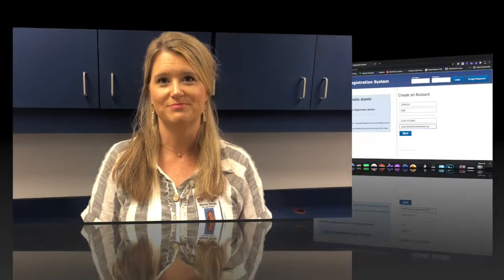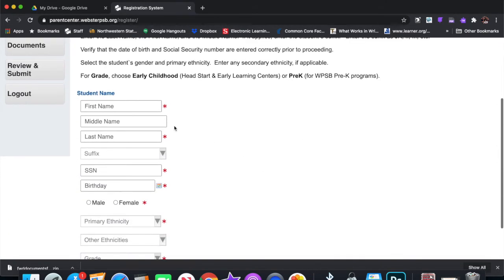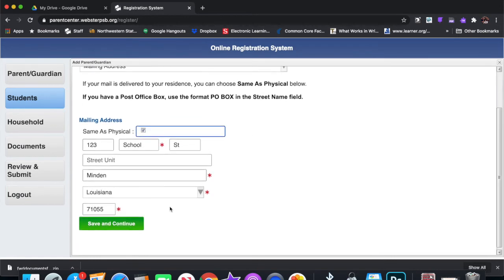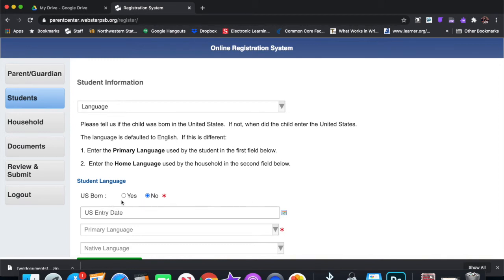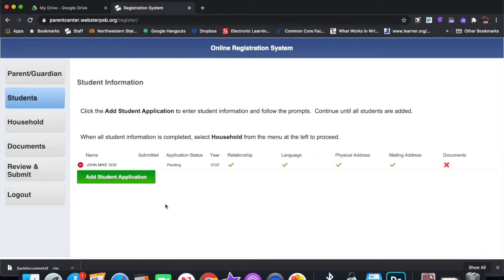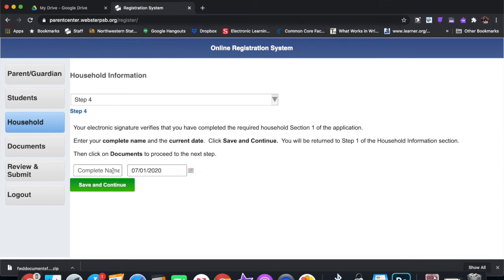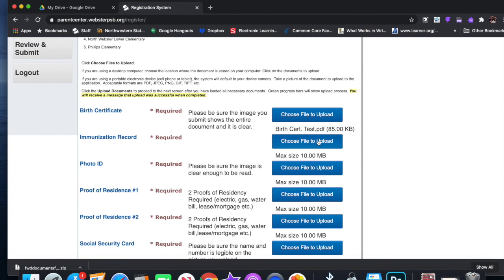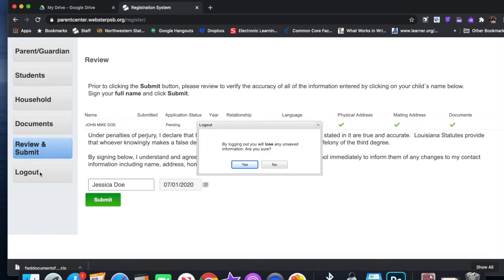Online Registration with Casey Fields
Part of our Reconnect 2020 series